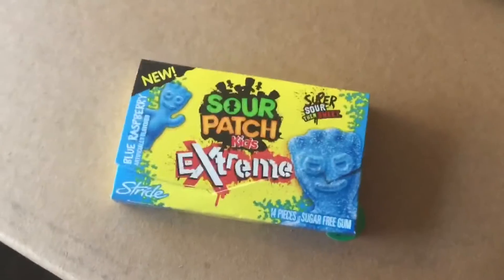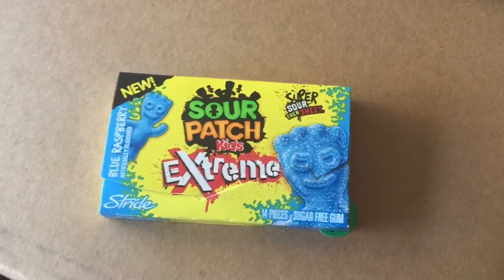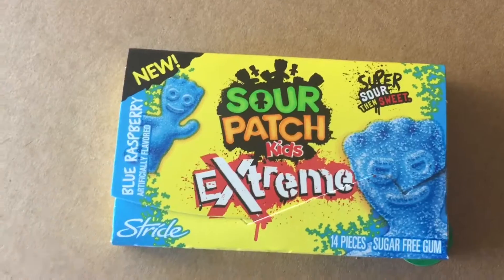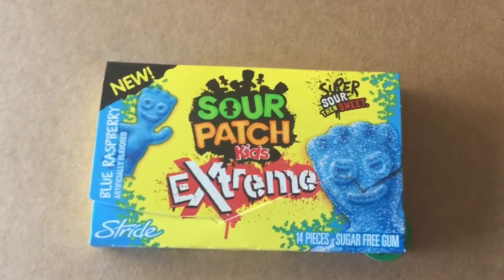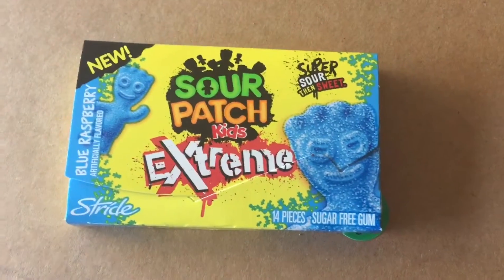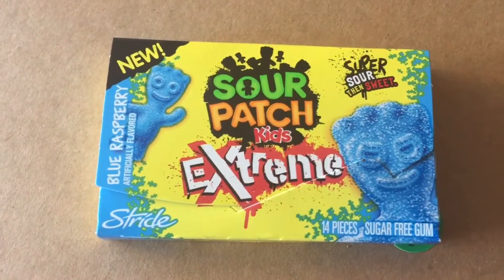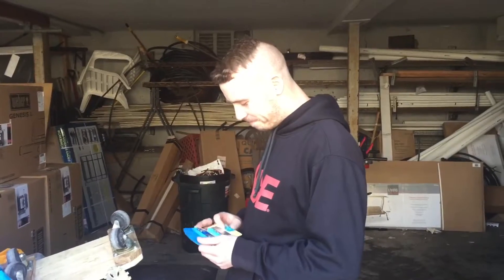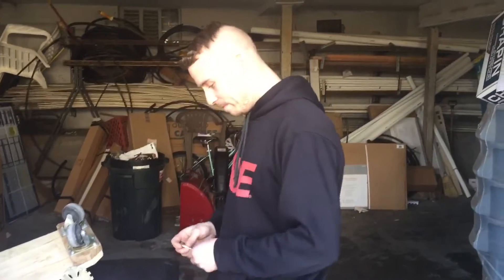Sour Patch Kids gum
A Taste test of Sour Patch Kids Extreme gum (sugar free)